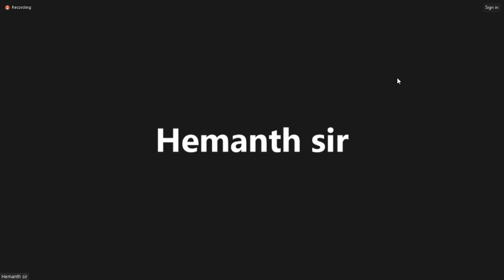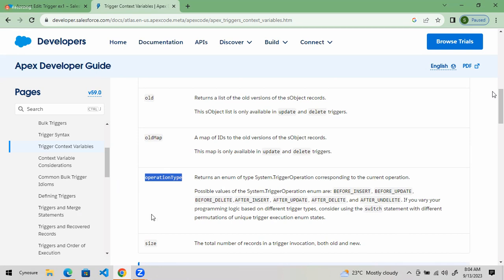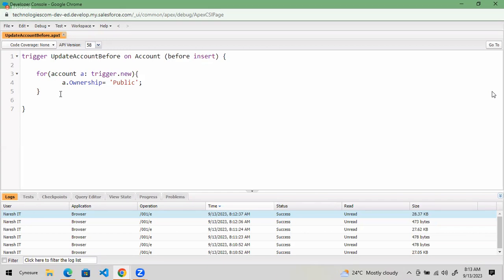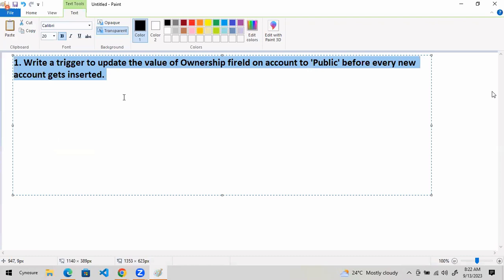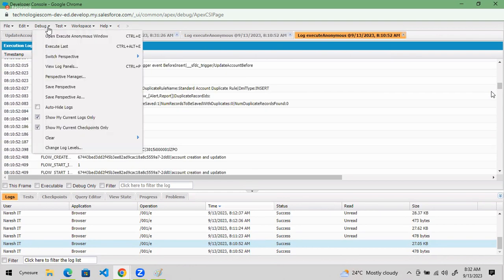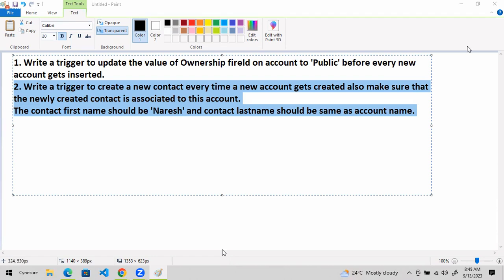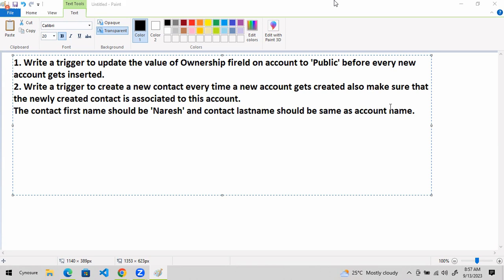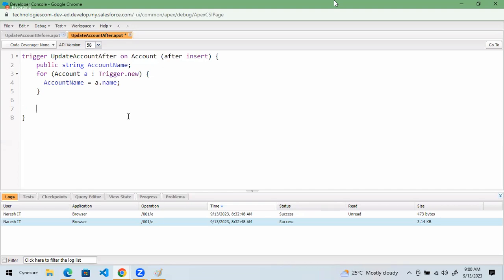13/09/23... trigger variables (before insert)...